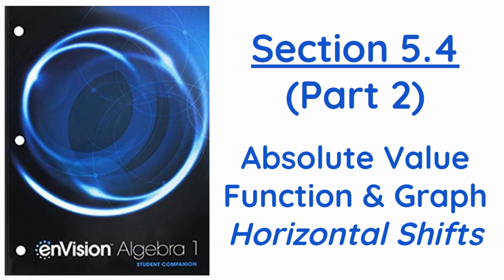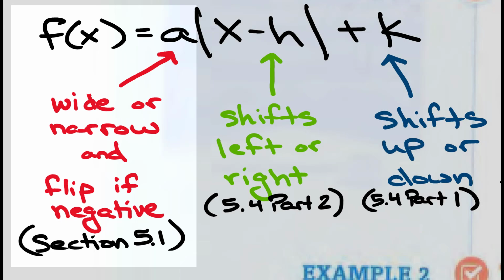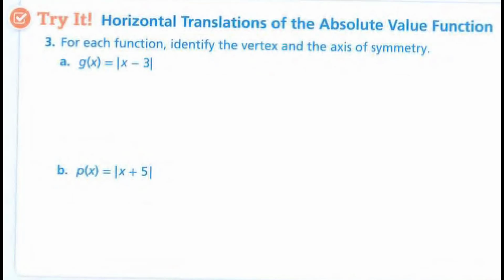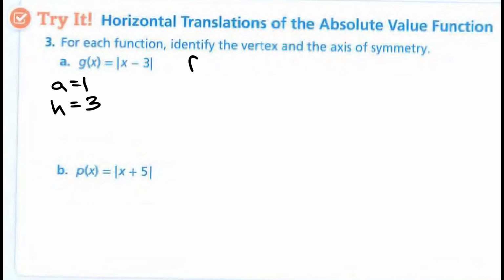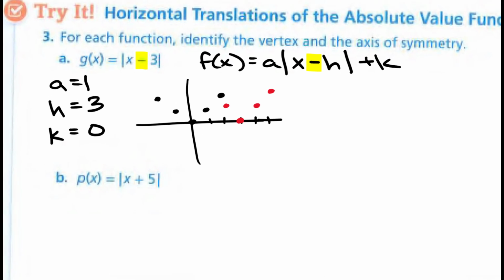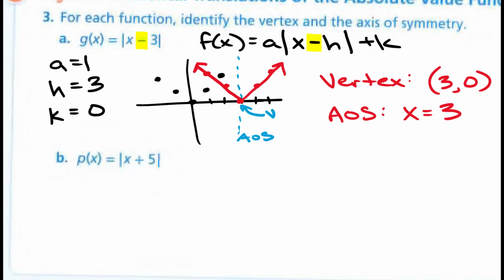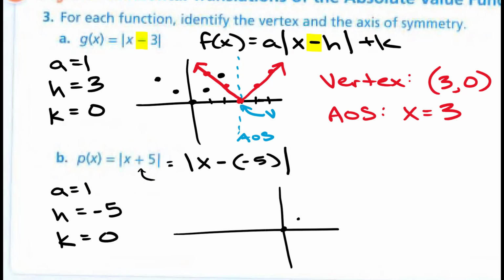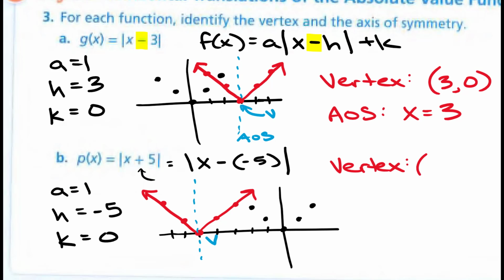Algebra 1 Lesson 5.4 (Part 2)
This lesson introduces students to horizontal translations of the absolute value function.